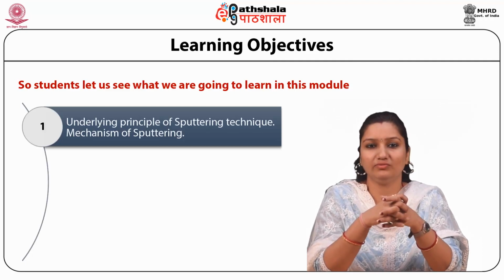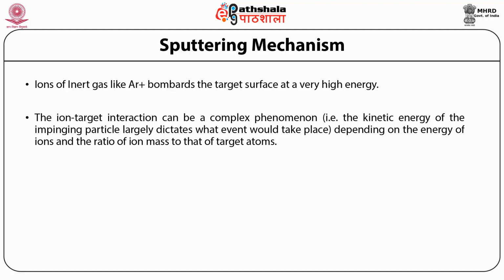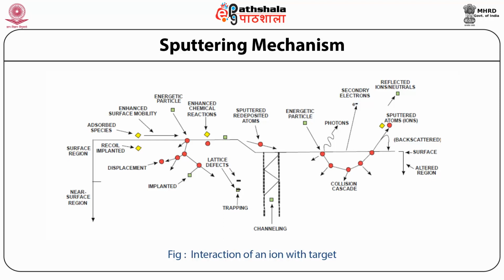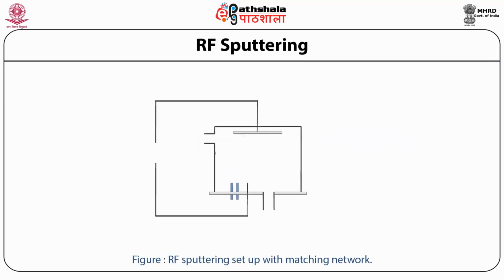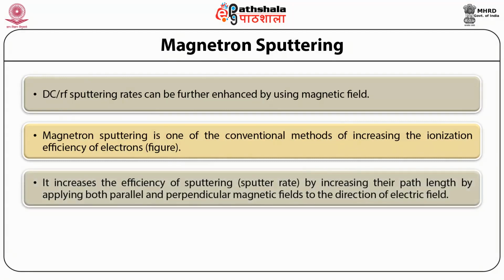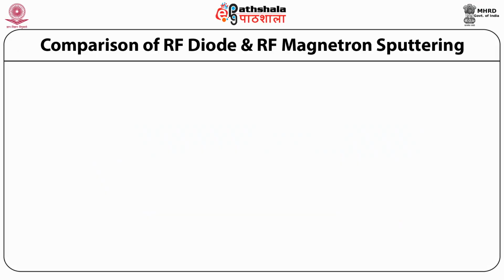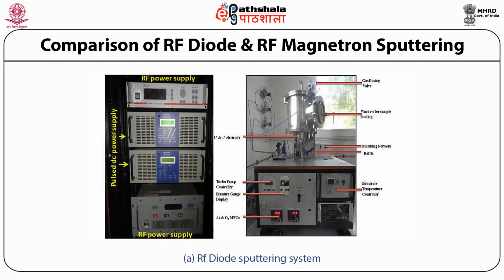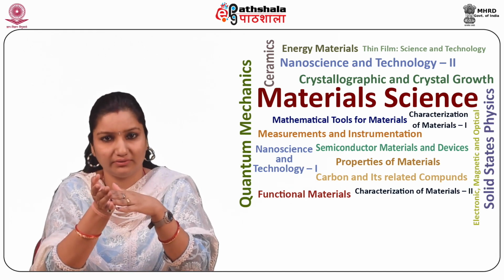M-06. Sputtering technique